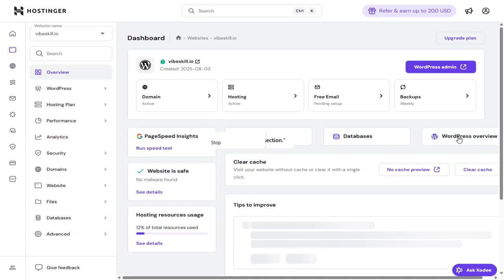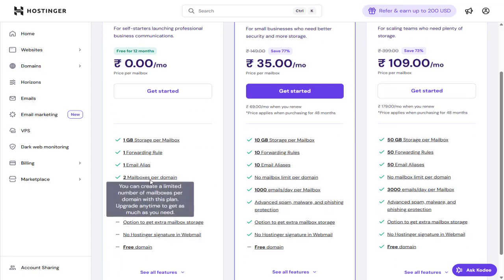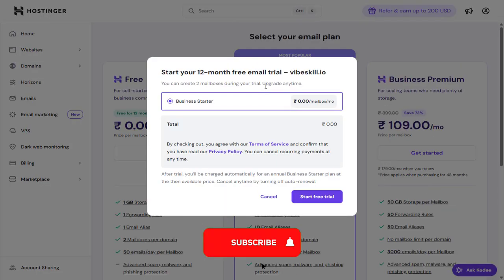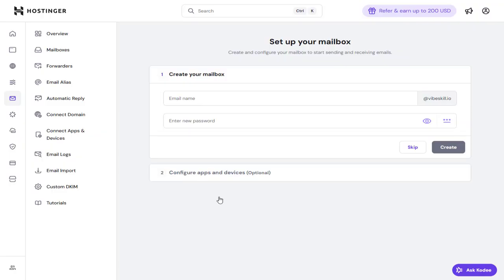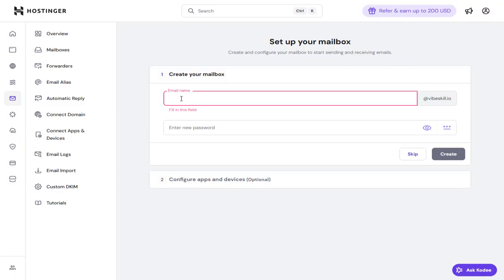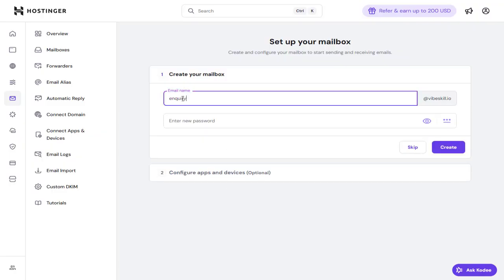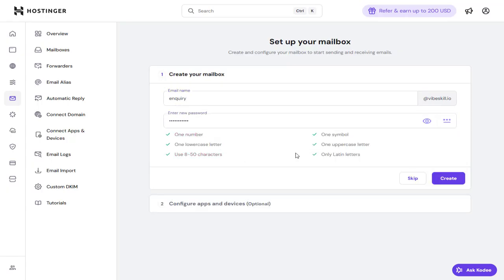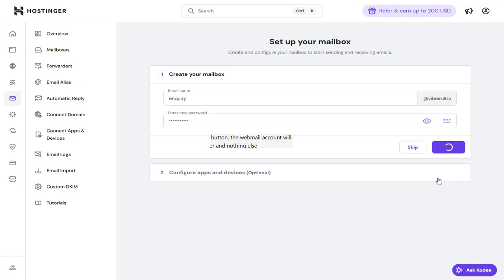How to create webmail account in Hostinger 2025